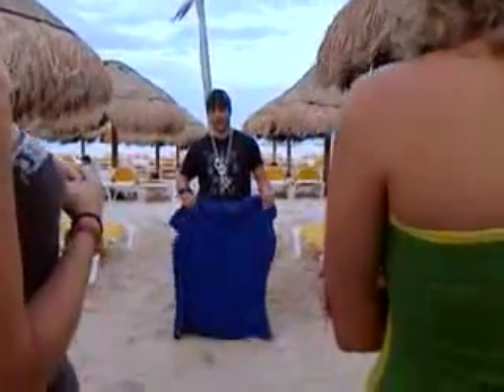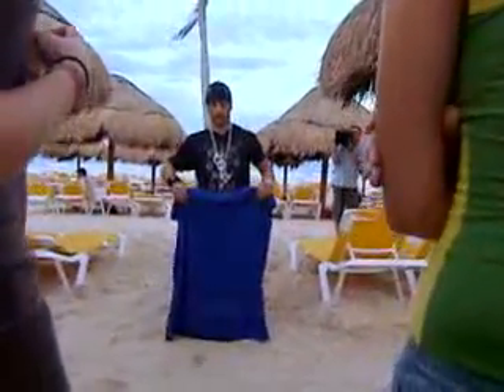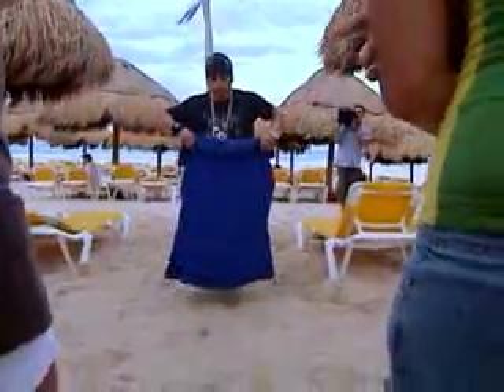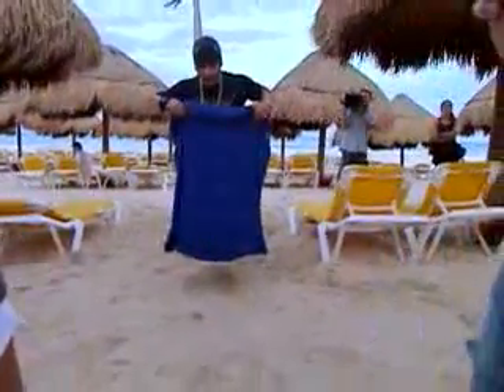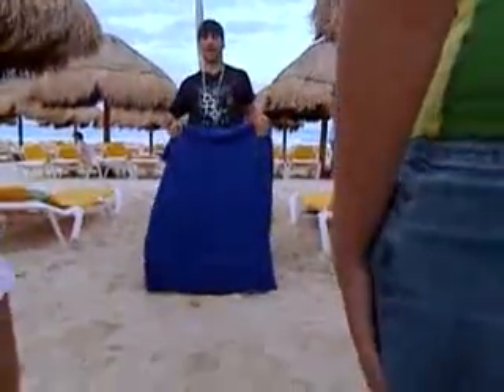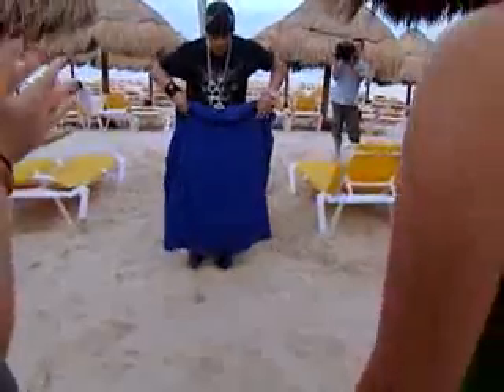Criss Angel Mindfreak Beach Trick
Criss Angel, the hottest young magician in America today, astonishes with mindblowing street performances, behind-the-scenes looks at magic tricks and celebrity guests.
Criss Angel 2010